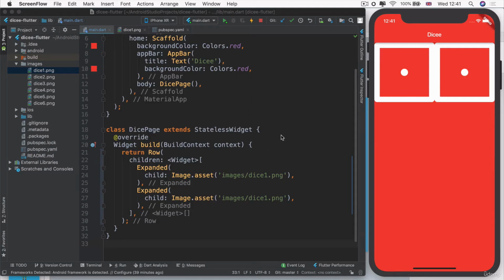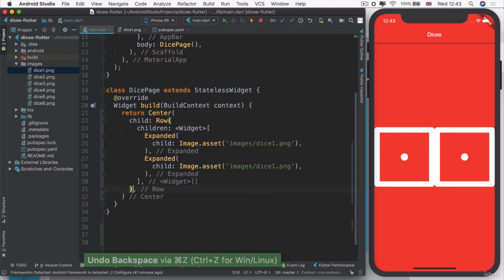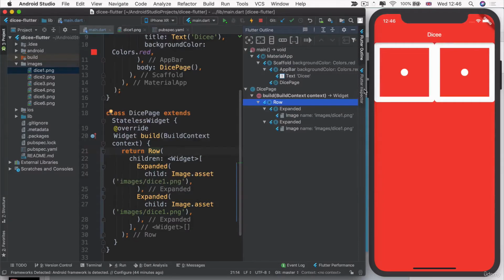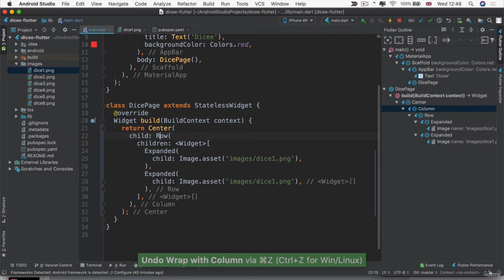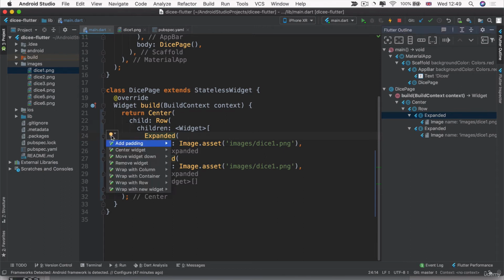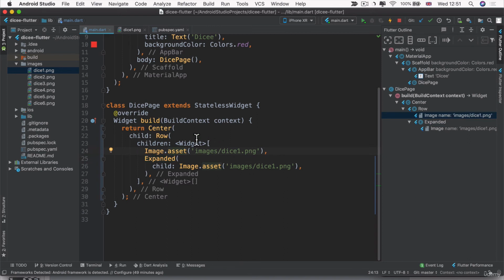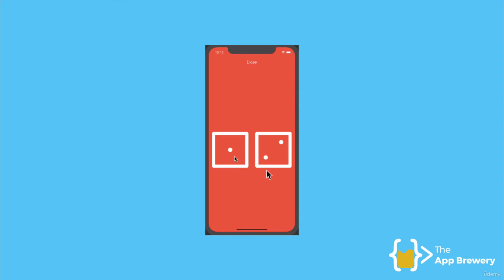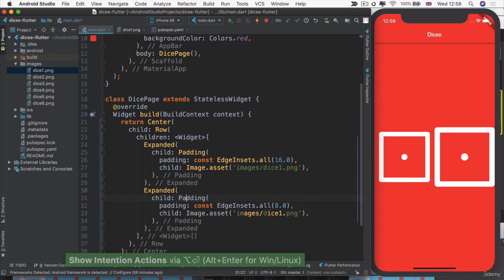052 How to Use Intention Actions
Структура курса Как использовать Intention Actions